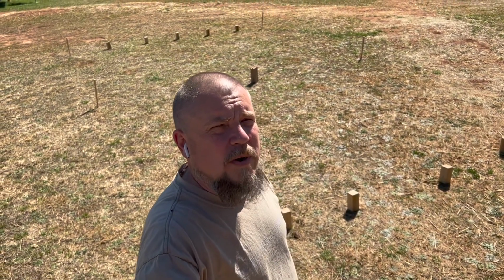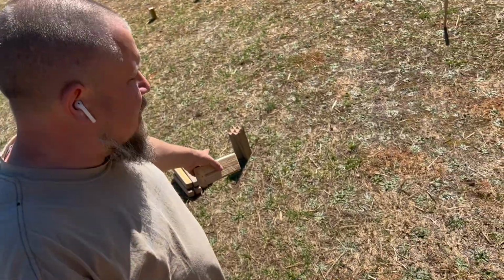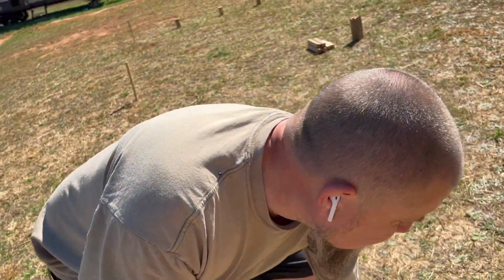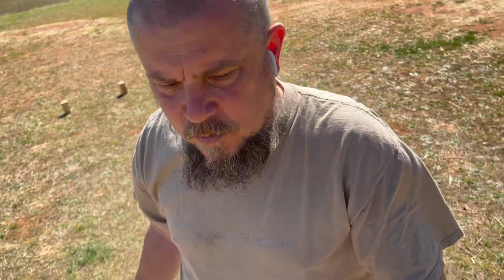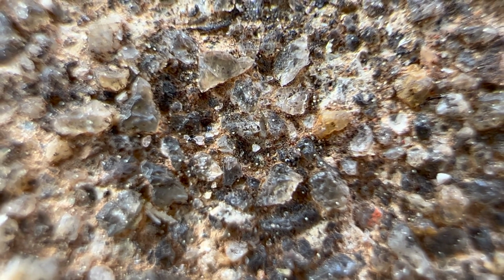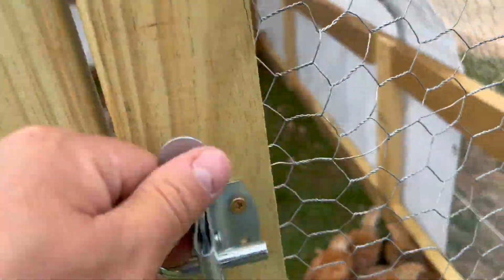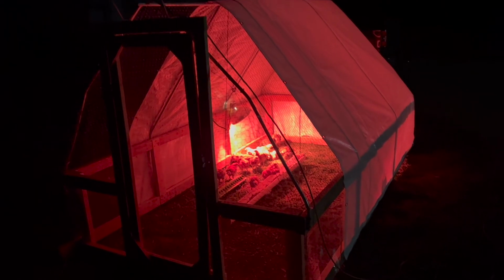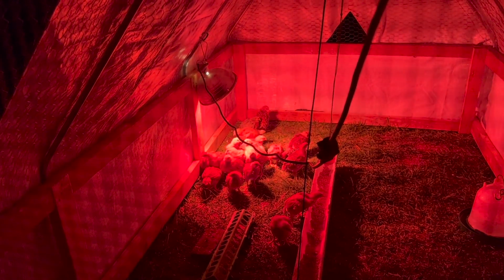a game of 'Kubb' and 3rd chicken tractor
We discovered a cool yard game that I could make while building things.
Kubb is a game you may not have heard of. Supposedly an old Viking game.